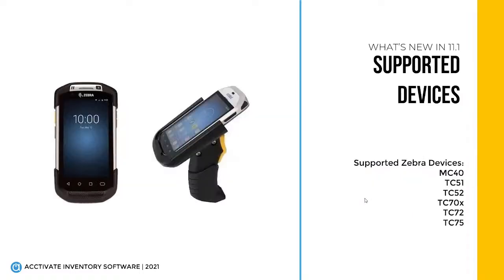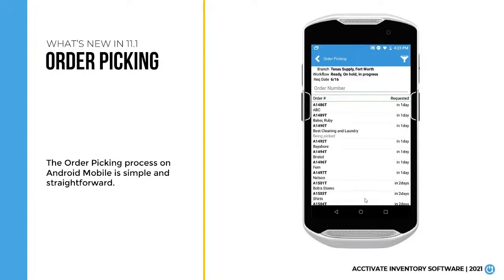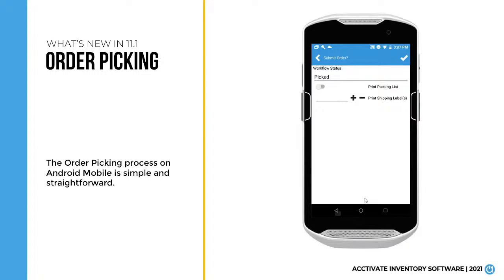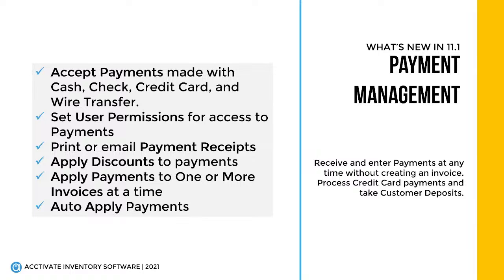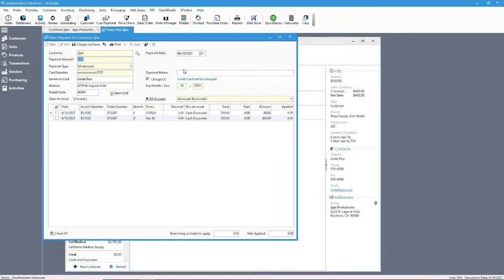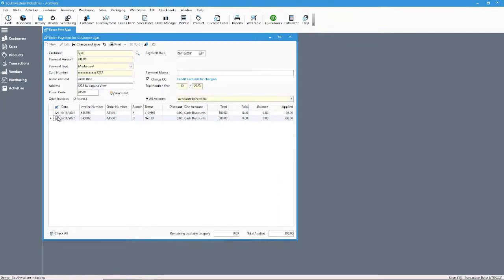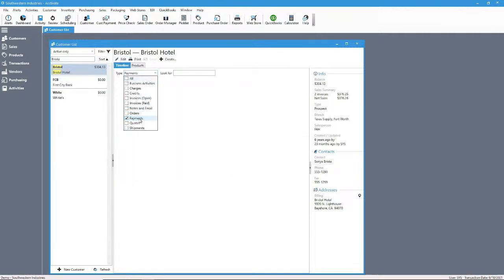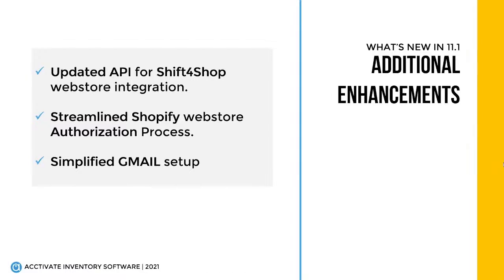What's New in Acctivate 11.1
Acctivate 11.1 introduces enhancements designed to deliver more stability and a superior user experience starting with installation to mobile operations on Android devices, complete control over customer payments, and additional simplified processes.

0:00 Introduction
0:47 Acctivate Mobile on Android
2:45 Android Mobile Picking
7:48 Android Mobile Receipts
10:10 Full Payment Management
11:48 Customer Payment Demo
21:02 Simplified Installation
23:05 Additional Enhancements
23:43 Q&A